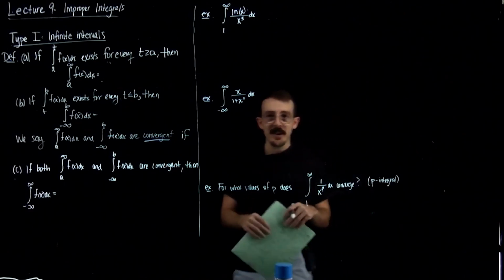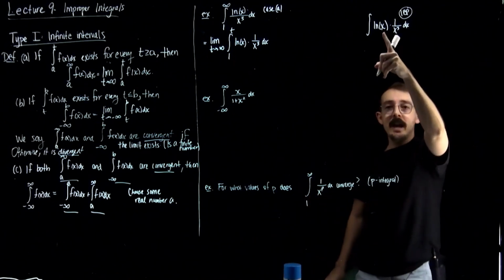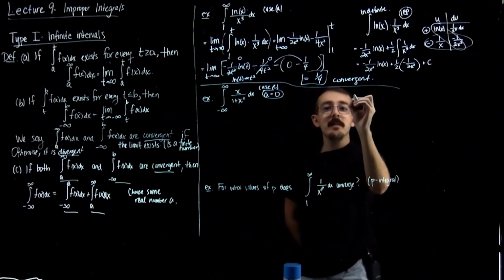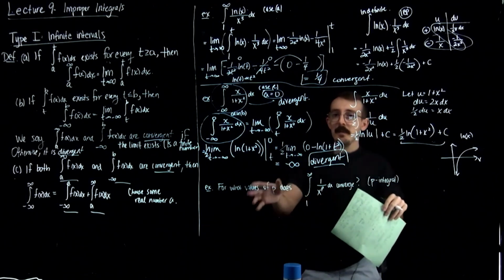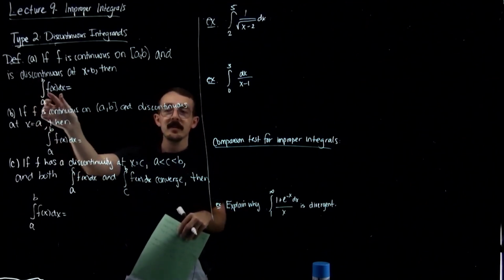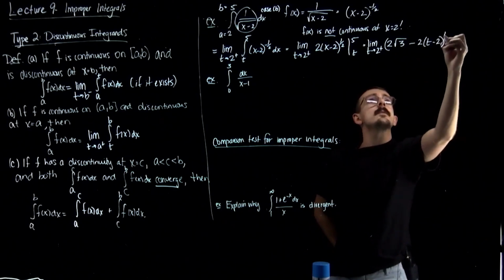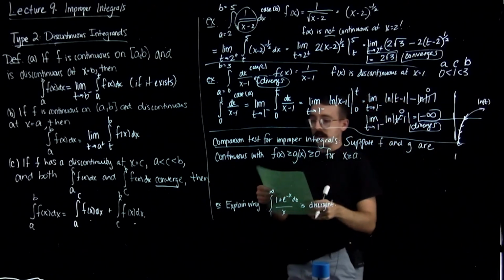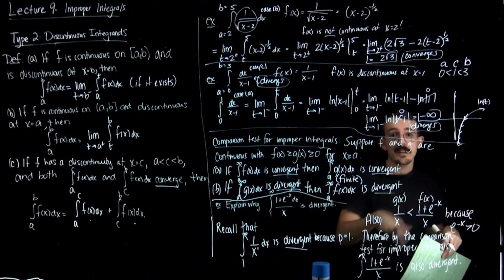Lecture 9 - Improper Integrals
In this video we discuss type 1 and type 2 integrals. Type 1 improper integrals have some form of infinity as one of the bounds of integration. We perform this integration using a definition based on limits. We do a number of these examples.
After this we talk about type 2 improper integrals. These integrals have a discontinuity for the integrand somewhere in the interval. We do a number of examples handling this type of improper integral as well.